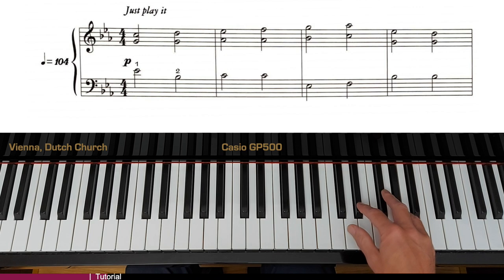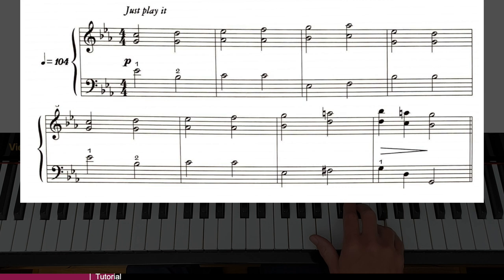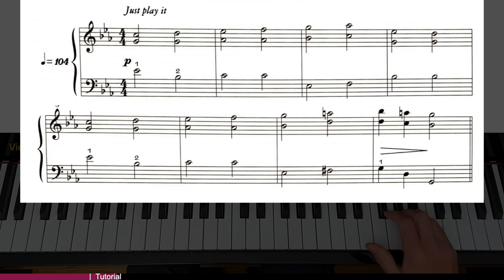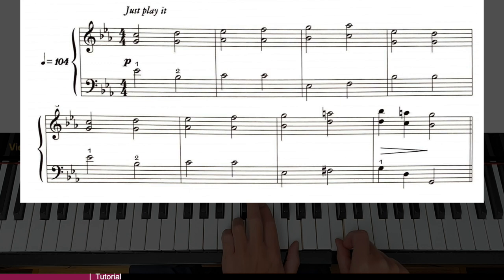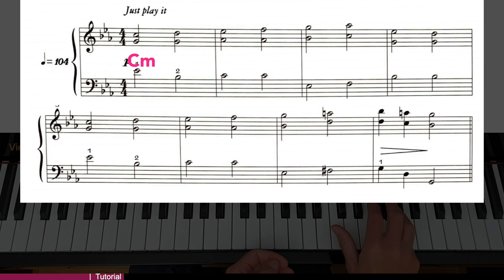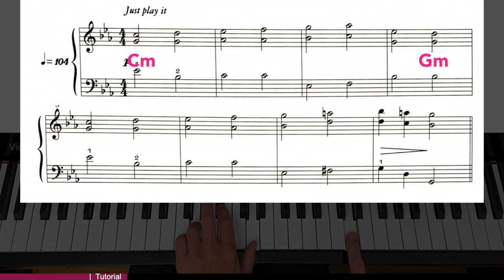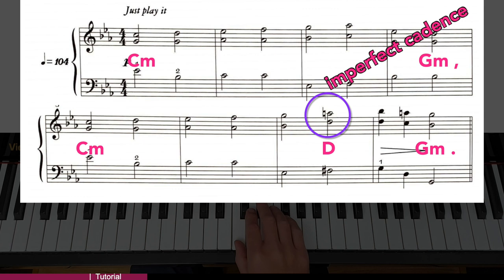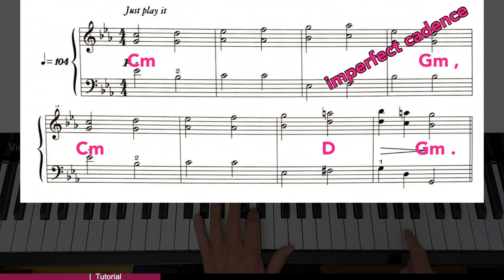White Litany from 'Re-Introduction Etudes' by Chilly Gonzales - TUTORIAL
White Litany is from Re-Introduction Etudes (2014) by Chilly Gonzales.

If you've enjoyed the video, I'd love a coffee! Thank you.